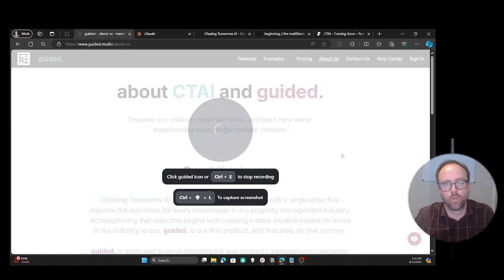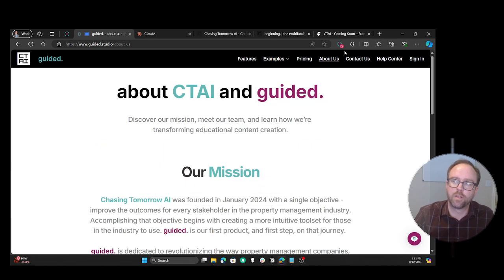recording your first content with guided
This short video walks you through how to use the guided. browser extension to capture your browser activity for use in our interactive tours, step-by-step guides and videos.

Learn more about how guided. can help you to transform the software training in your organization or encourage feature adoption and software sales

Learn more about Chasing Tomorrow AI and our mission to transform the multifamily industry